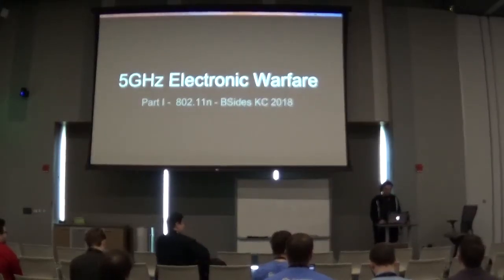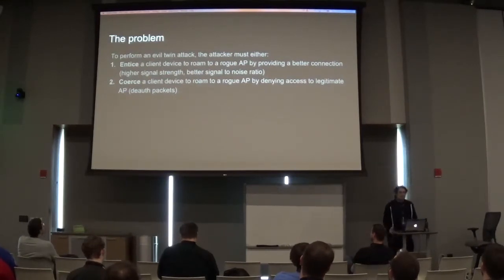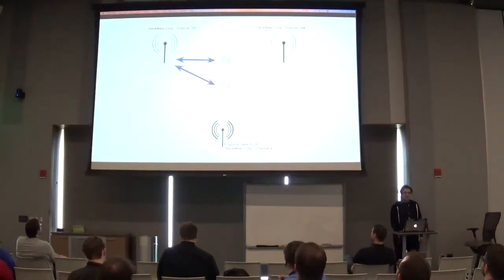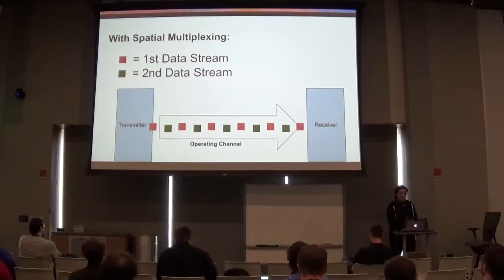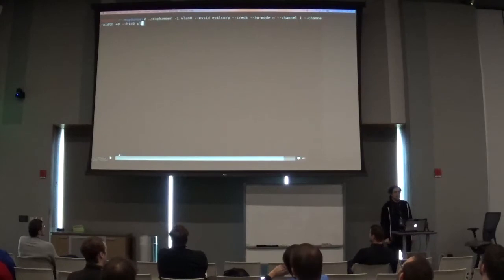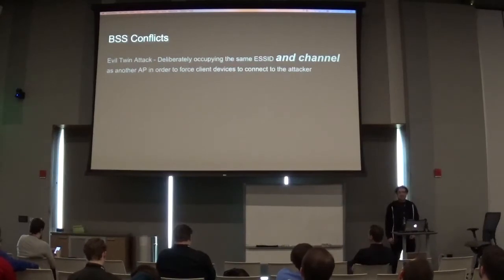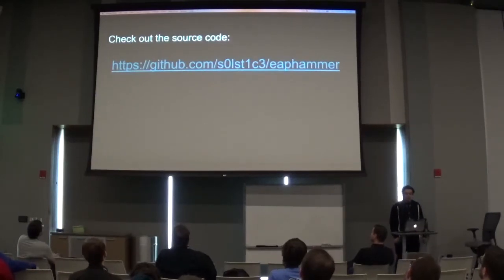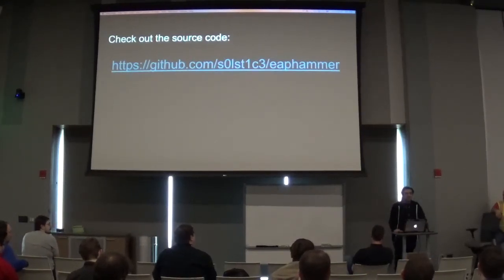BSidesKC 2018 - Gabriel Ryan - 5Ghz Electronic Warfare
In this presentation we will introduce a new feature to eaphammer: the ability to easily and reliably perform rogue AP attacks against 802.11n/802.11ac networks that operate on the 5Ghz spectrum. Although most hostapd-based tools for performing rogue AP attacks do support the creation of 5Ghz 802.11n/802.11ac access points, we are the first tool to do so reliably and without extensive manual configuration.

The 5Ghz spectrum has presented a challenge to wireless penetration testers since its inception, mainly due to rampant hardware compatibility issues. This challenge is further compounded by the widespread adoption of 802.11n and 802.11ac, both of which are comprised largely of edge cases that can be tedious to implement in software.

We have addressed both of these issues. To solve the issue of hardware compatibility, we performed tests across numerous wireless adapters and identified models that performed well in each of the following categories:

Ability to support packet injection and monitor mode
Ability to support master mode (soft access point creation)
Ability to support Karma
Ability to work well in a virtual machine
Driver support across multiple operating systems
We then developed a set of unified configs for hostapd that could be used to reliably perform rogue access point attacks using 802.11n/802.11ac on the 5Ghz spectrum. For added lulz, we even went so far as to implement the DFS and TPC features of 802.11h, making our rogue APs FCC and ETSI compliant by giving them the ability to detect and avoid interfering with aircraft radar. In this presentation we will describe how we did all of this, and demonstrate how these features have been implemented in the latest version of eaphammer.